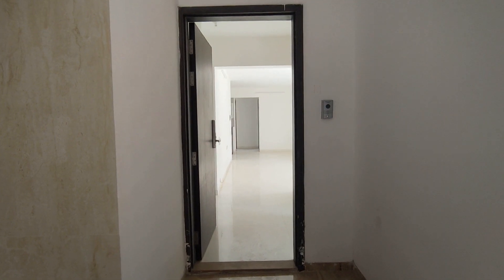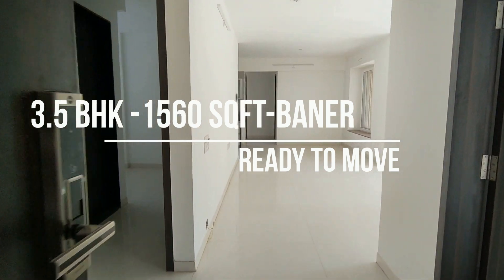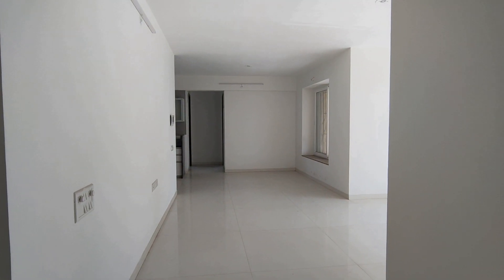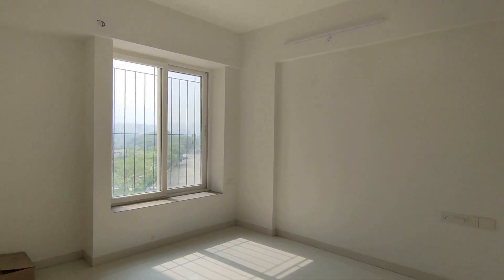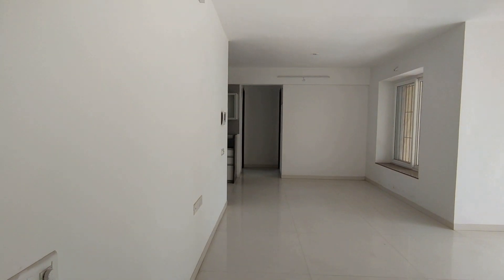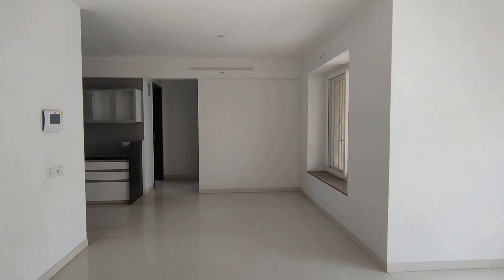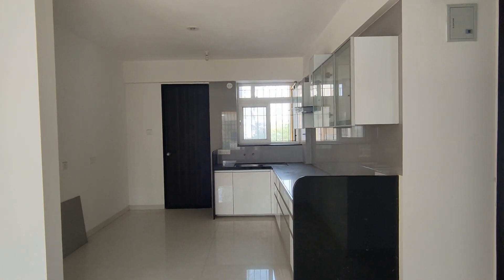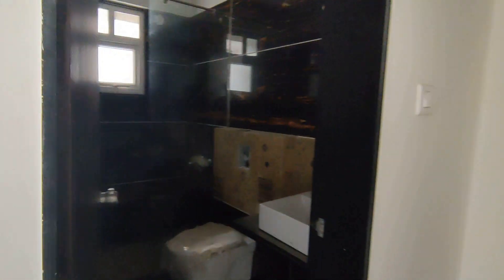READY TO MOVE 3.5BHK-1560 SQFT CARPET AREA APARTMENTS FOR SALE BANER PUNE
|To Find HOME|SHOP|OFFICE|NA PLOTS|

About LN Realty YouTube Channel:
Channel is aimed at educating customers and promoting real estate development in Pune. We promote actual site development through our channel. Videos are uploaded to educate and make our viewers informed buyers.